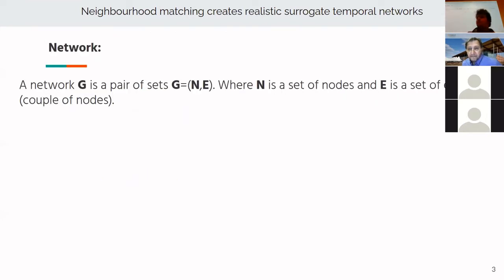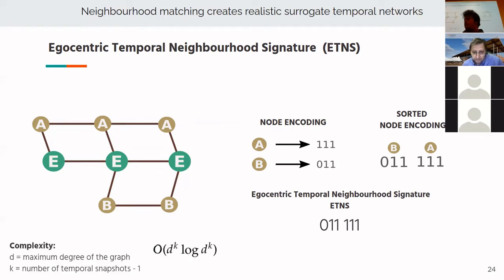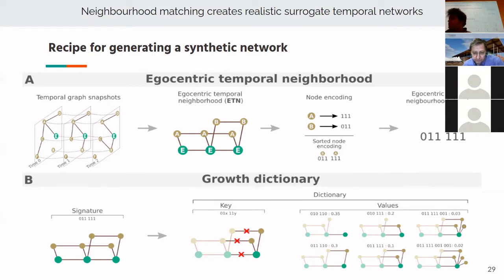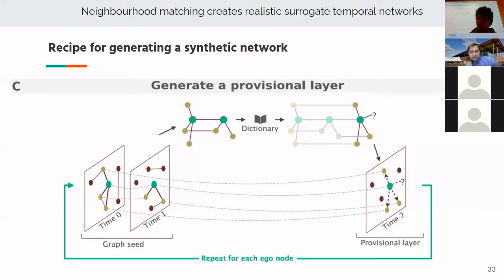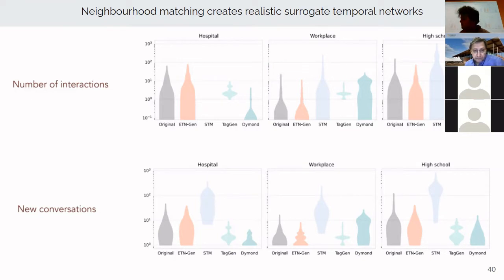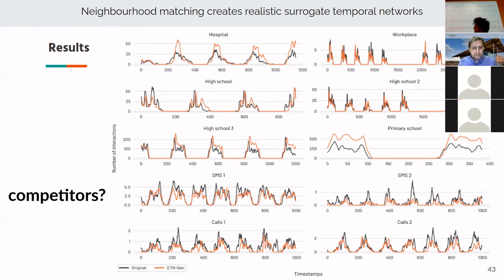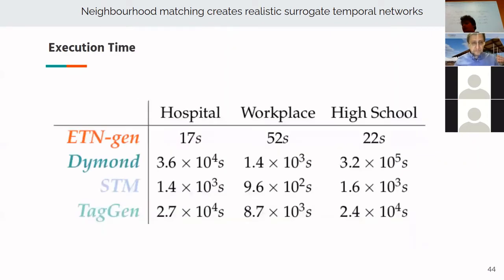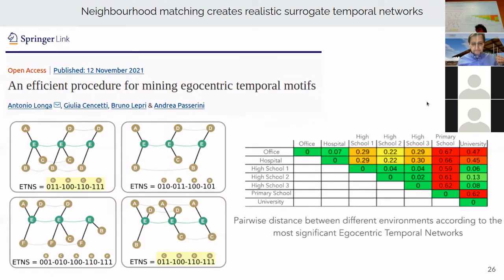Talk at Cambridge University - Neighbourhood matching creates realistic surrogate temporal networks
I'm glad to have had the possibility to present my work at Cambridge University.

title: Neighbourhood matching creates realistic surrogate temporal networks